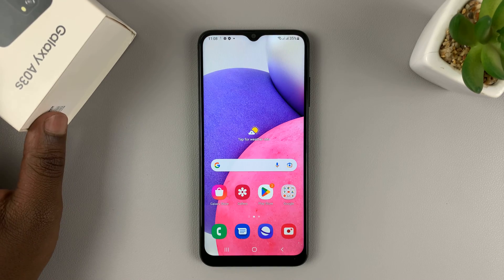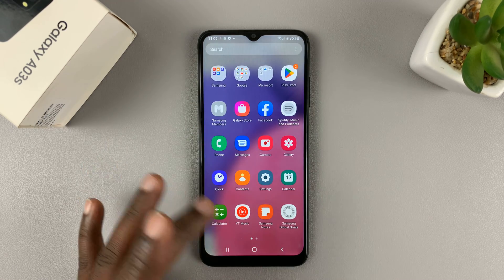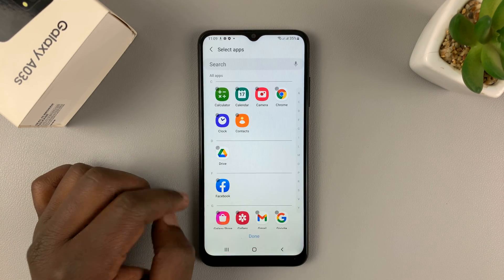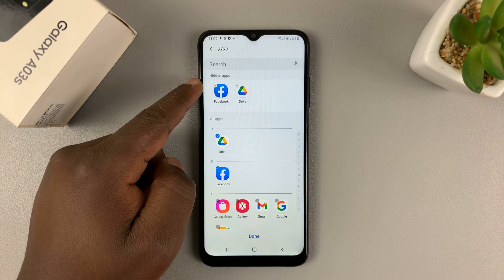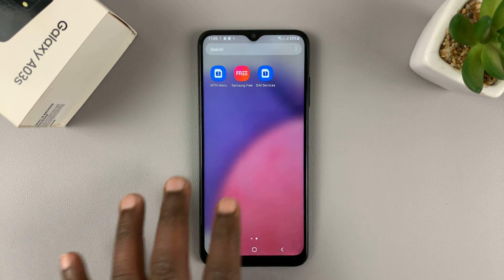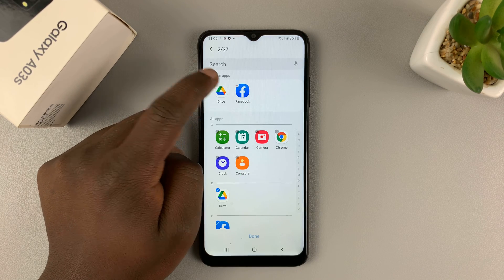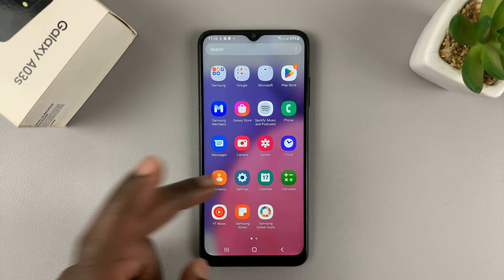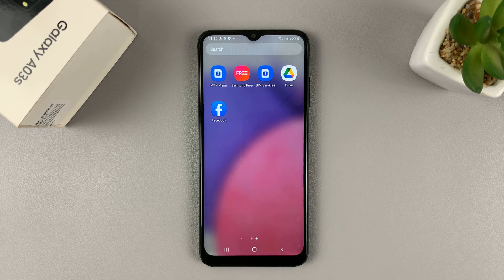How To Hide And Unhide Apps On Samsung Galaxy A03s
Learn how to hide apps on Samsung Galaxy A03s.
You can hide apps from your home screen and from the app drawer using this method. This is a good way to prevent strangers from accessing your applications.

How To Hide Apps on Galaxy A23:
Tap on Settings
Ho to 'Home Screen'
Select 'Hide Apps'
Choose the app(s) you want to hide

To Unhide apps on Galaxy A23,  you will go through the same steps and tap on apps in the 'Hidden' section to unhide them.  Then tap on 'Done'

Cell Phone Tripod Adapter